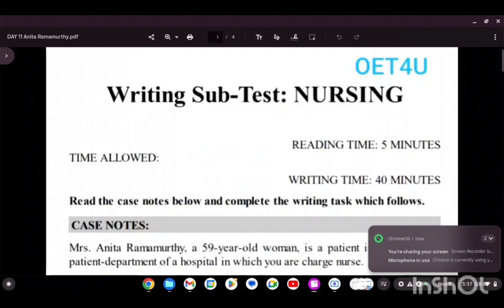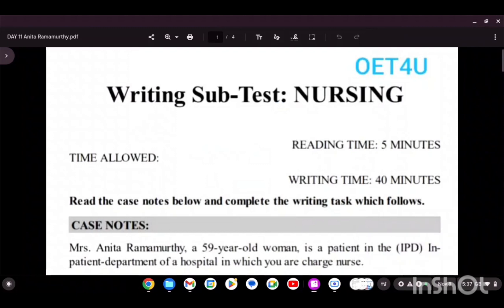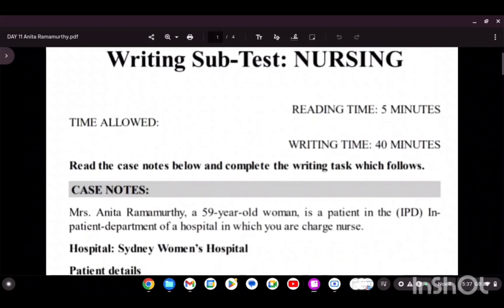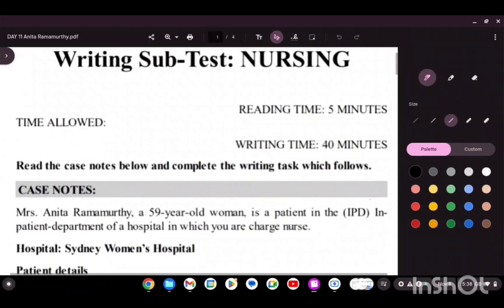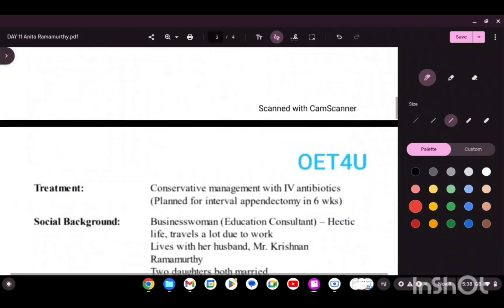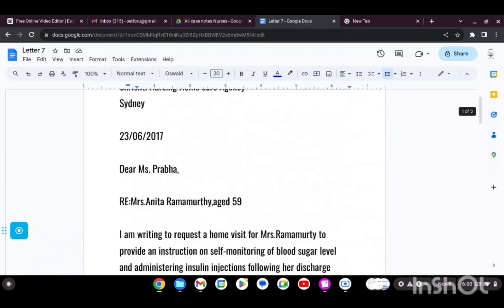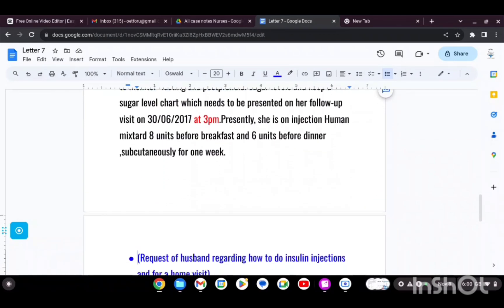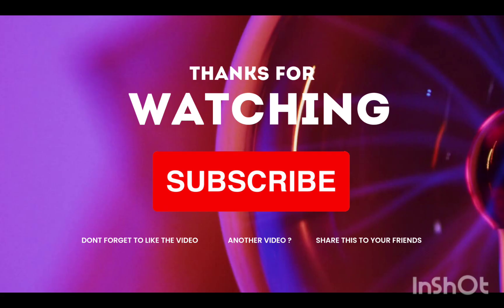OET WRITING - MRS ANITA RAMAMOORTHI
OET WRITING CORRECTION